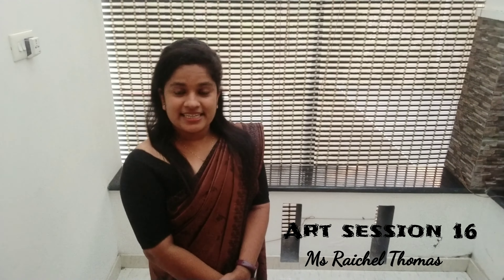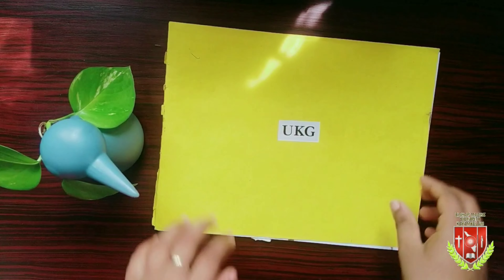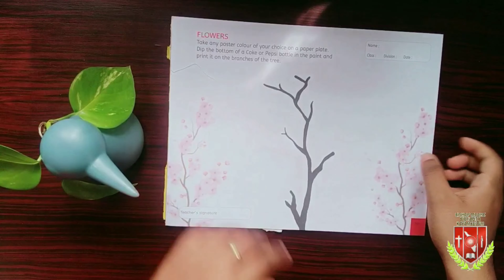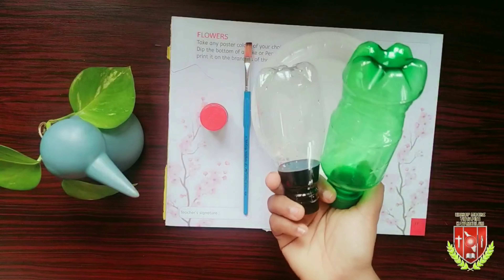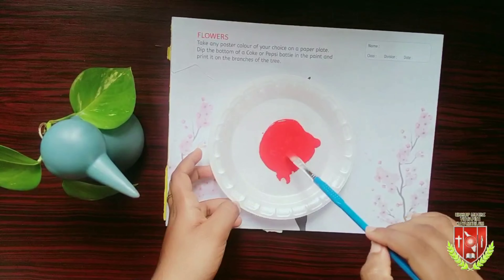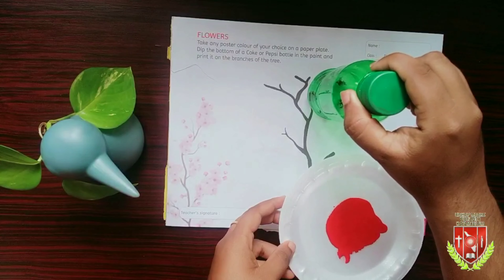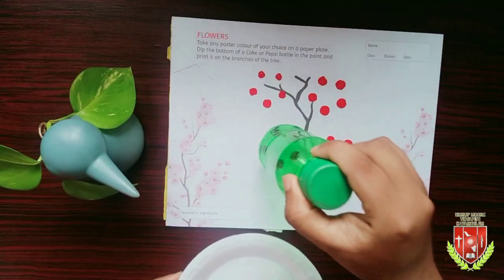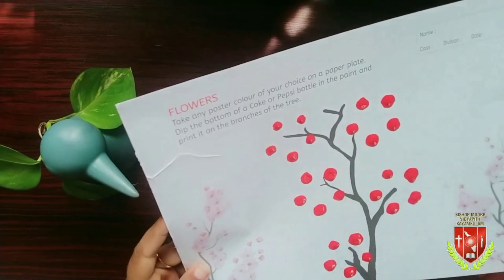Artwork Session 16 UKG 2021